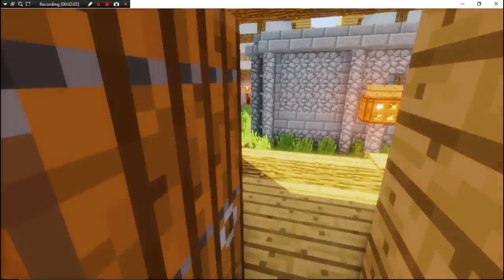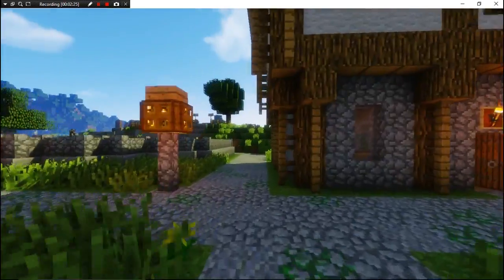Coffeecraft with Coffeebuddha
More Minecraft!!!

Just a short blurb about the server... with some EXCITING NEWS! Check it out!!!